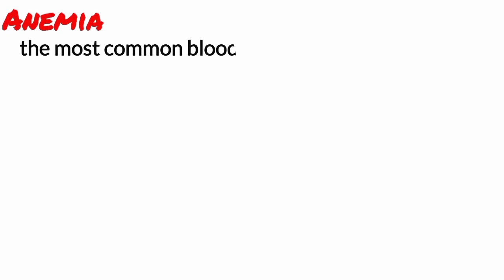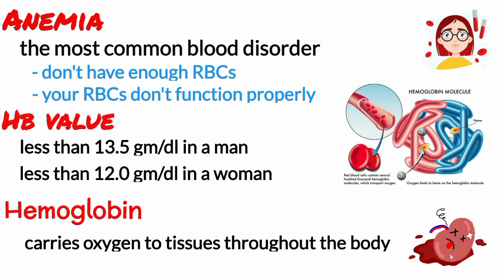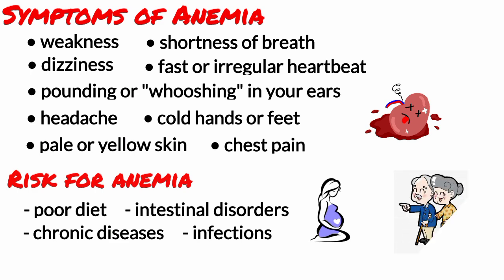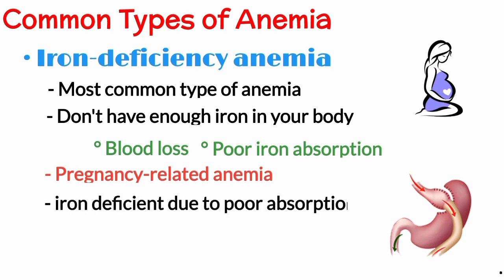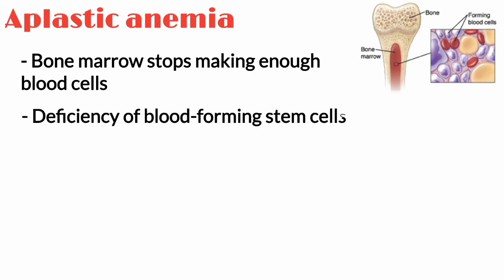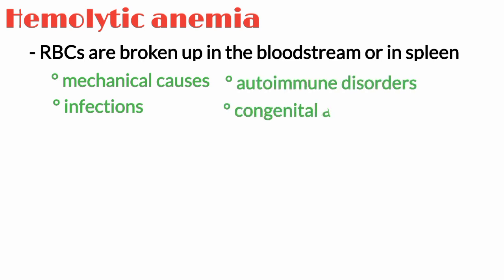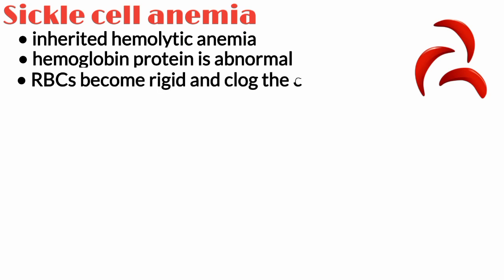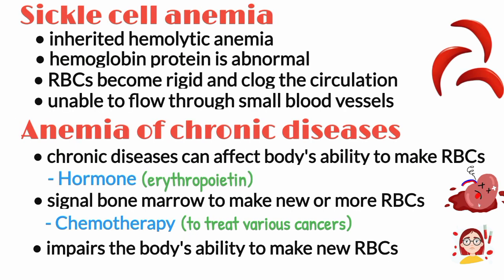Types of anemia, iron deficiency anemia, anemia symptoms, hematology made easy, physiology made easy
Types of Anemia| Symptoms of Anemia| Iron Deficiency Anemia| Vitamin Deficiency Anemia| Pernicious Anemia| Aplastic Anemia| Hemolytic Anemia| Sickle Cell Anemia| Anemia of Chronic Disease
▪ Anemia and different types of anemia is the most common blood disorder. Anemia occurs when you do not have enough red blood cells or when your red blood cells do not function properly. This video will help you to understand about anemia and its types, and various symptoms of anemia. Different types of anemia include iron deficiency anemia, vitamin deficiency anemia, hemolytic anemia, sickle cell anemia and anemia of chronic diseases.
▪ Iron-deficiency anemia is the most common type of anemia. It happens when you do not have enough iron in your body. Iron deficiency is usually due to blood loss but may occasionally be due to poor absorption of iron. Pregnancy and childbirth consume a great deal of iron and thus can result in pregnancy-related anemia.
▪ Vitamin-deficiency anemia may result from low levels of vitamin B12 or folate (folic acid), usually due to poor dietary intake. Pernicious anemia is a condition in which vitamin B12 cannot be absorbed in the gastrointestinal tract.
▪ Hemolytic anemia occurs when red blood cells are broken up in the bloodstream or in the spleen. Inherited abnormalities may affect the hemoglobin or the red blood cell structure or function. Examples of inherited hemolytic anemias include some types of thalassemia and low levels of enzymes such as glucose-6 phosphate dehydrogenase deficiency.
▪ Sickle cell anemia is an inherited hemolytic anemia in which the hemoglobin protein is abnormal, causing the red blood cells to be rigid and clog the circulation because they are unable to flow through small blood vessels.
▪ Some chronic diseases can affect the body's ability to make red blood cells. For example, some patients with kidney disease develop anemia because the kidneys are not making enough of the hormone erythropoietin to signal the bone marrow to make new or more red blood cells.
▪ Many people are at risk for anemia because of poor diet, intestinal disorders, chronic diseases, infections, and other conditions. Women who are menstruating or pregnant and people with chronic medical conditions are most at risk for this disease. The risk of anemia increases as people grow older.

Chapters:
0:00 - Anemia
0:12 - Value of Hemoglobin in Anemia
0:37 - Symptoms of Anemia
0:54 - Risk Factors of Anemia
1:20 - Types of Anemia
1:24 - Iron Deficiency Anemia
1:56 - Vitamin Deficiency Anemia
2:09 - Pernicious Anemia
2:19 - Aplastic Anemia
2:53 - Hemolytic Anemia
3:35 - Sickle Cell Anemia
3:50 - Anemia of Chronic Disease